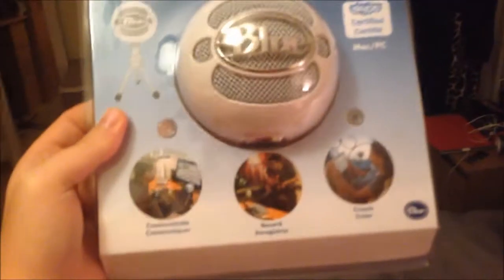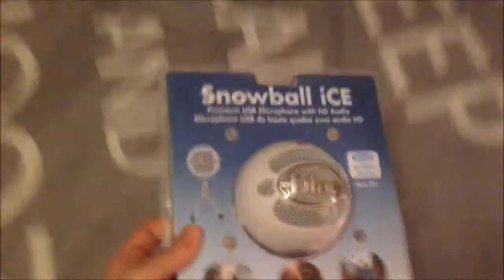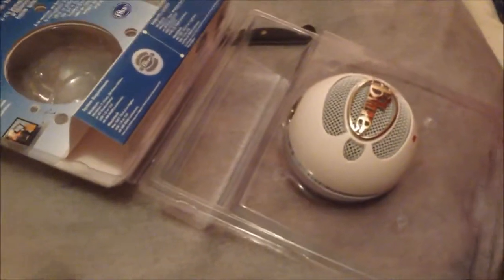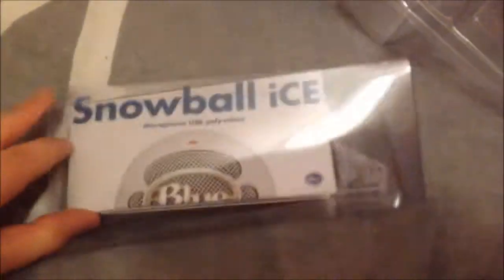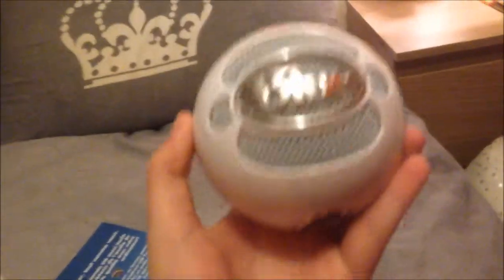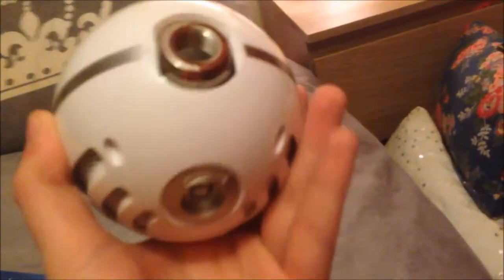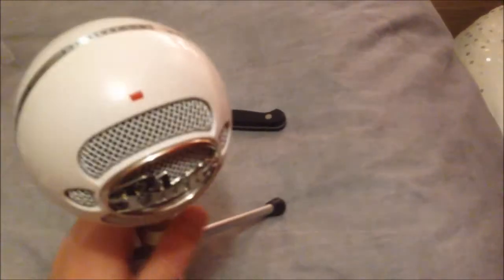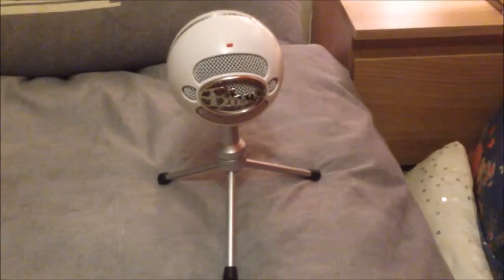Blue Snowball unboxing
My un-boxing video of my new mic the Blue Snowball. Will get to hear what it sounds like in my next video. Can we get 20 views??